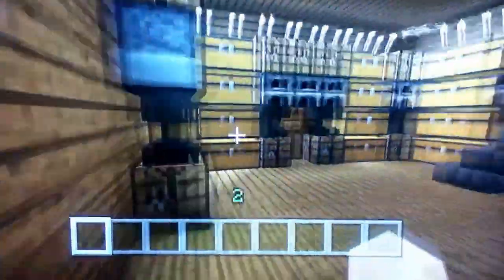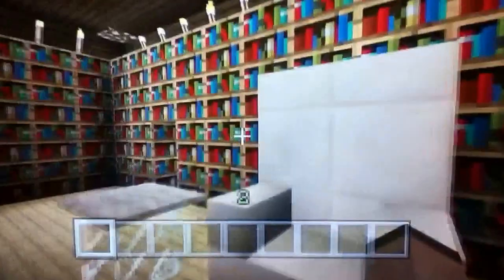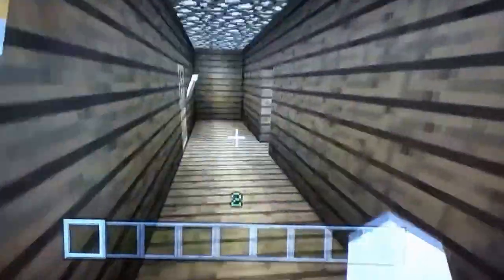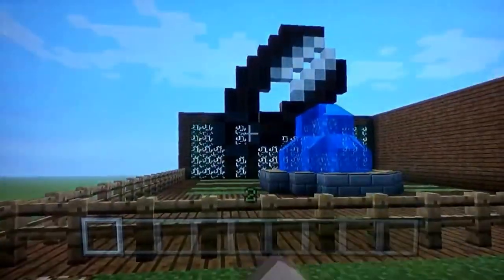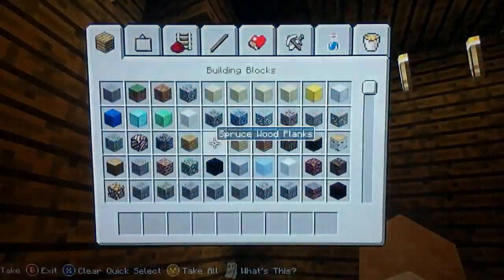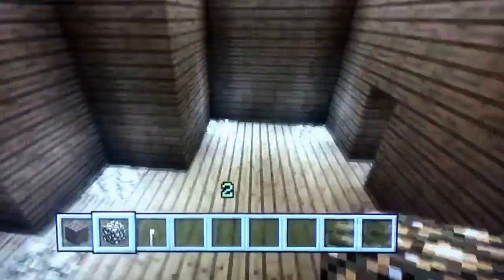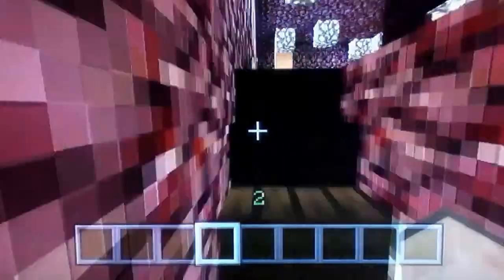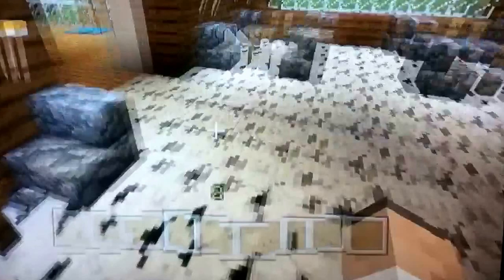Mansion Ep2: THEME PARK